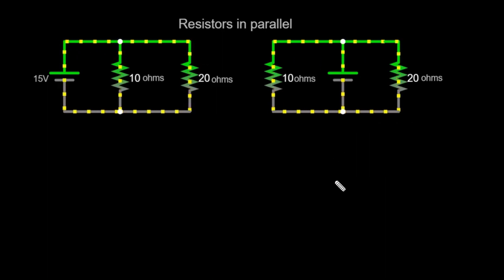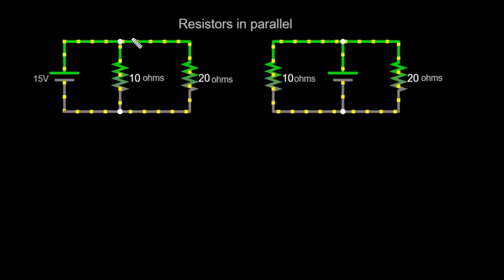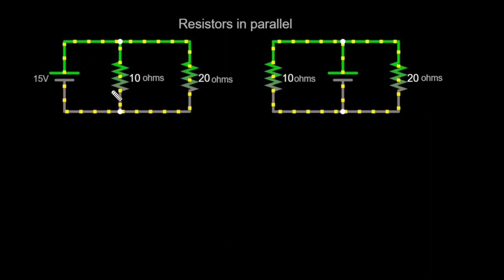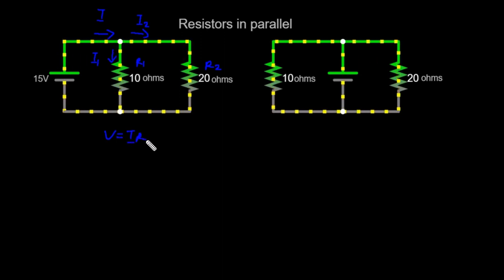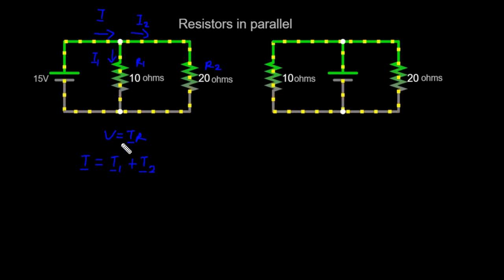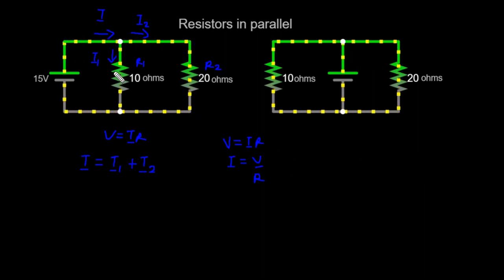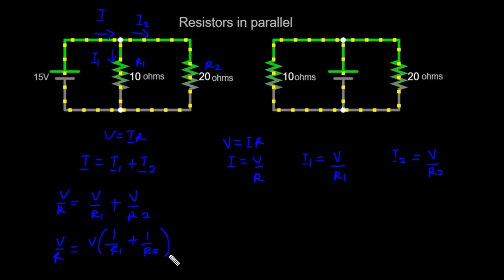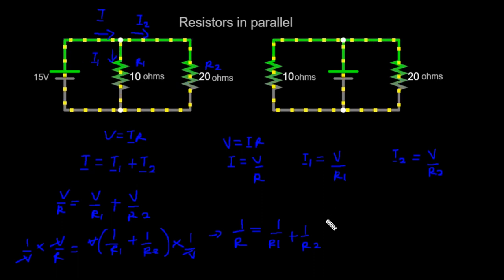Resistors in parallel |Applied Electricity ⚡️